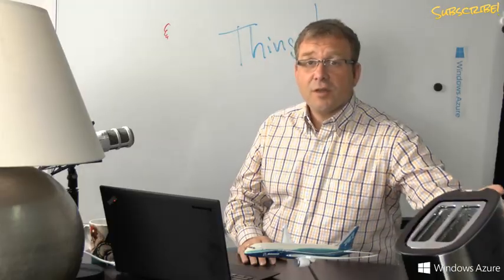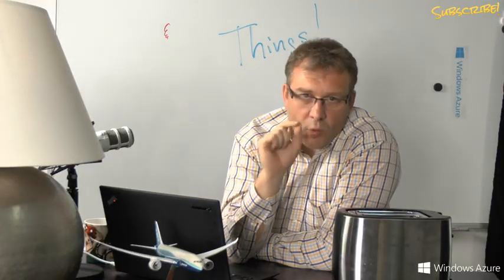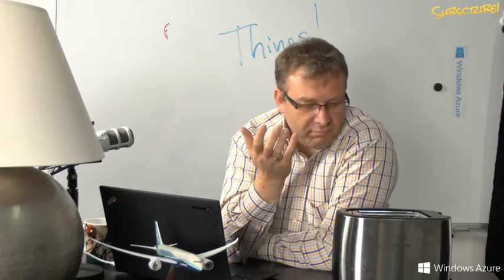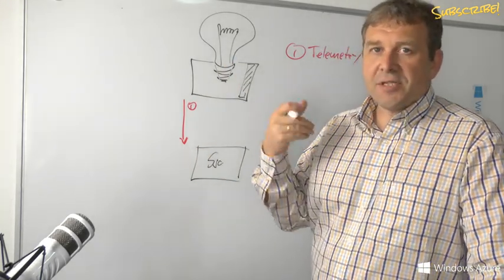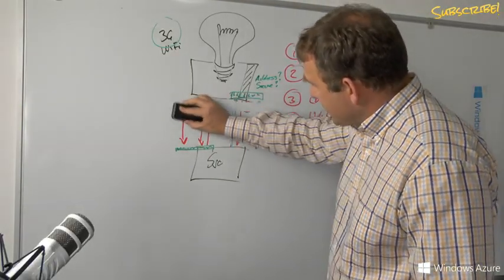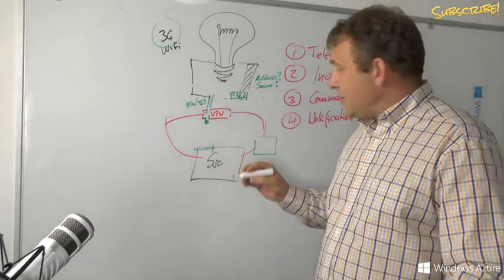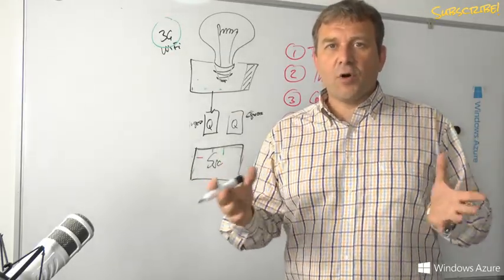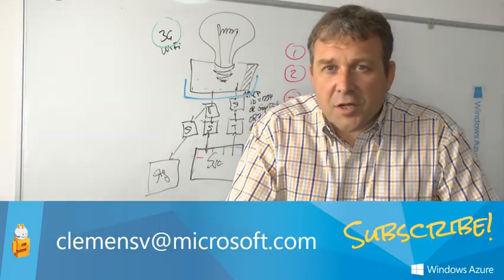Ch9 Archive: Things. M2M. IoT - Connecting Devices to and through the Cloud (2013-06-07)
"Internet of Things" is one of the hot catchphrases of the industry these days. It's about connecting special-purpose devices (laundry machines, dishwashers, toasters, locomotives, trucks, factory robots, etc.) directly or indirectly to the Internet. As things go, several commercial customers have nudged us in the direction of taking a good, long look at this space and we're already actively helping several of them to deal with the particular scale challenges of needing to connect tens of thousands or more devices concurrently and with bi-directional information exchange.

This is the first in a series of episodes I'll do on the IoT/M2M subject area here on "Subscribe!" and in this first one, I'm introducing the problem space, talk about patterns, and am talking about the connectivity options and challenges around devices, specifically also discussing VPN.